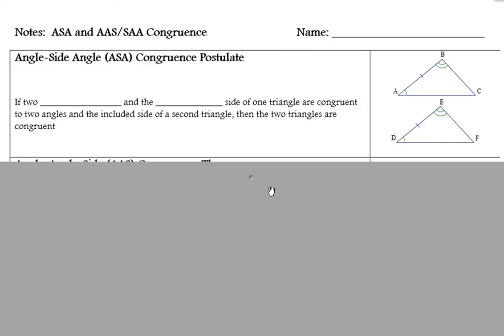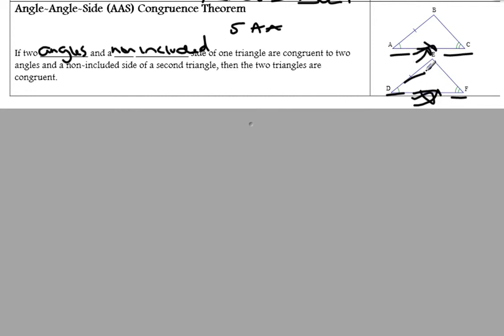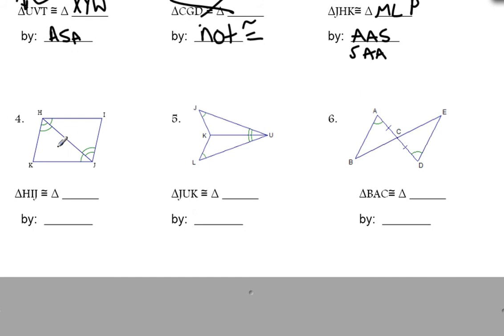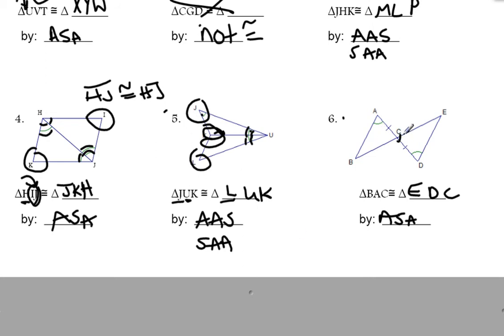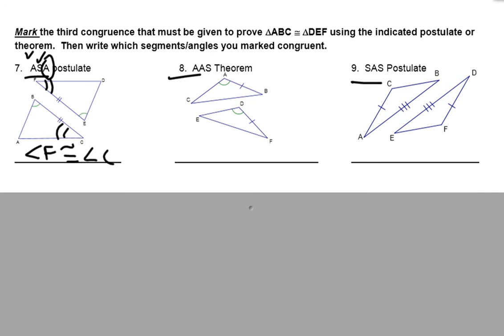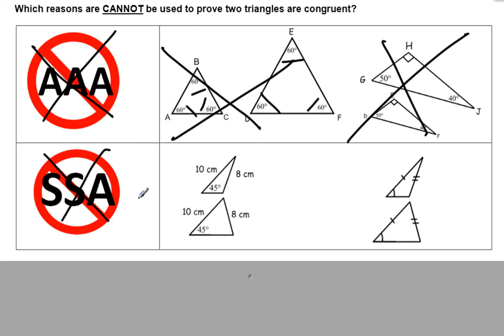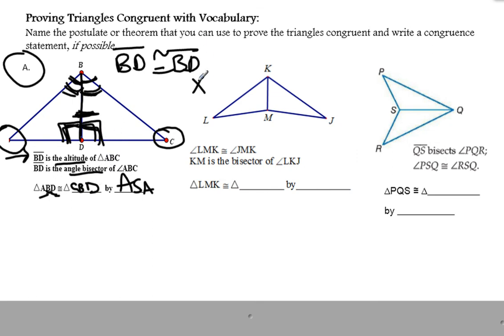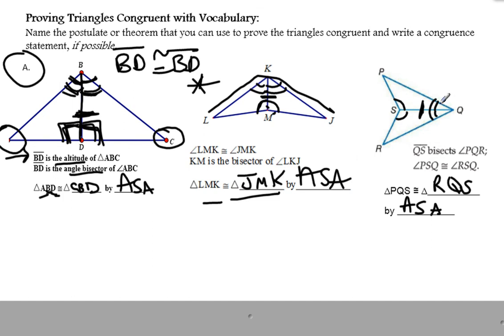AAS ASA NOTES Video Lesson